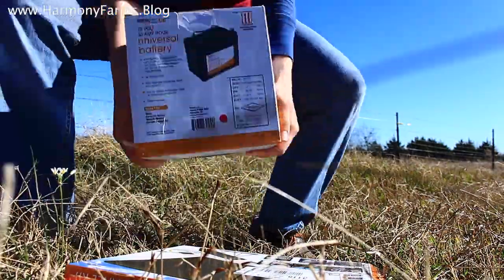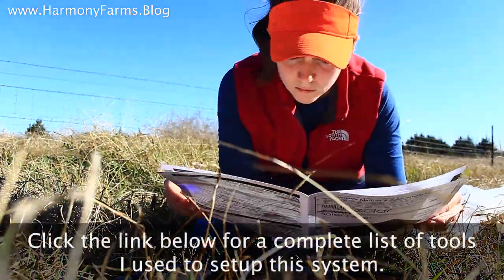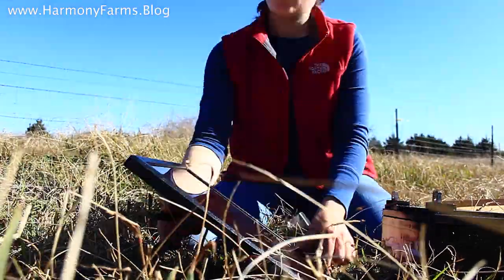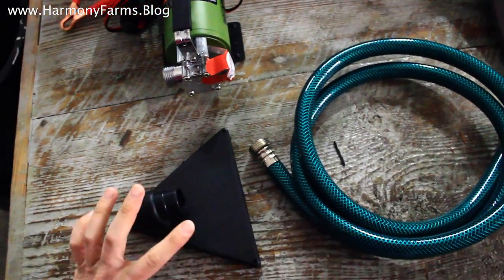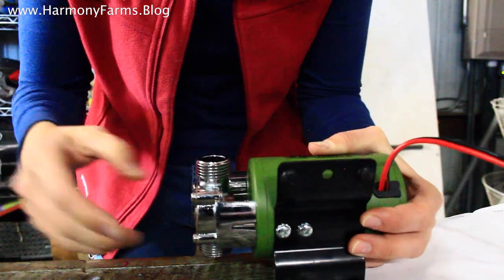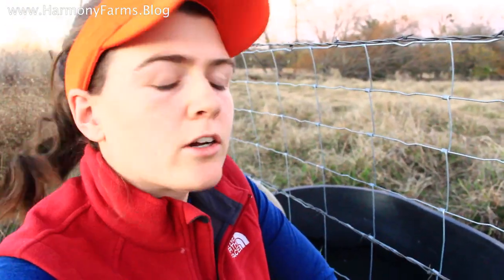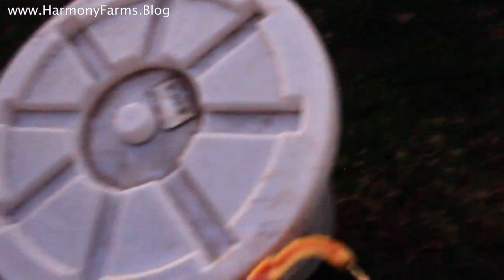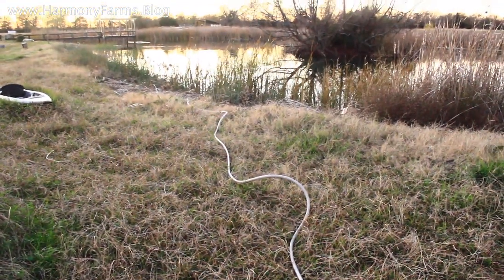SOLAR POWERED WATERING SYSTEM for Pumping Pond Water to Pasture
LINK TO A LIST OF TOOLS I USED TO CREATE THIS SYSTEM

This is a SOLAR POWERED WATERING SYSTEM for Pumping Pond Water to Pasture.  This SOLAR POWERED PUMP SYSTEM was a solution to the fact that certain paddocks in my rotational grazing plan do not have water access. This pump system for my pond water allows me to continue rotational grazing my animals on portions of pasture that do not have water access.

-the Shepherdess

"Jesus said unto her, I am the resurrection, and the life: he that believeth in me, though he were dead, yet shall he live..."